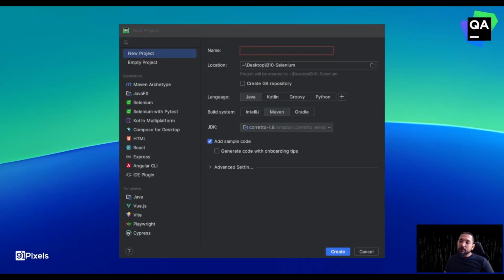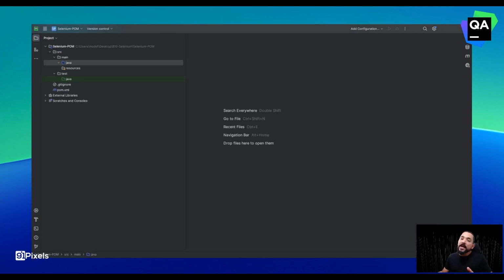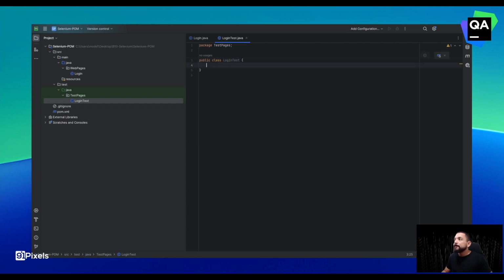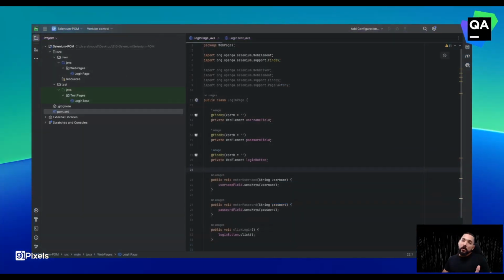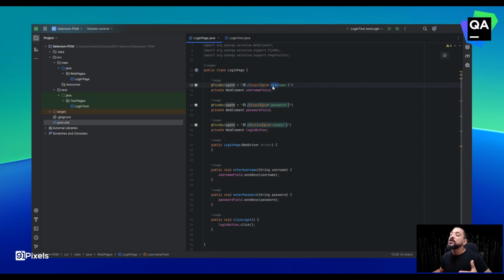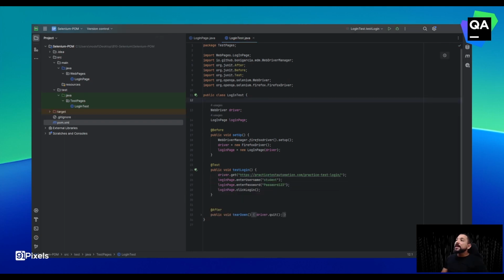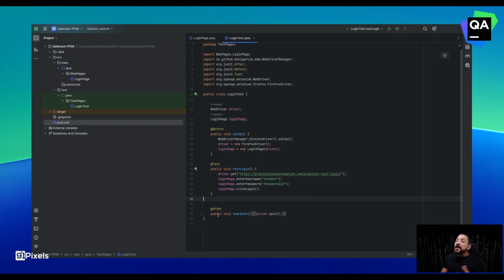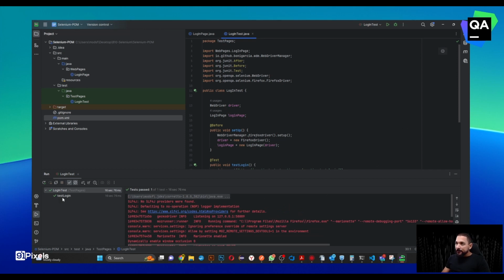😲 How I Supercharged My Tests Using Selenium & POM: Step-by-Step Revealed!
🚀 **Selenium-POM Framework by 91Pixels** 🚀

Dive into the future of automated testing with our framework, meticulously crafted with passion and precision.

🔧 **Stellar Features**:
1. 🌐 **Page Object Model**: Clear organization, clean, and reusable code.
2. ☕ **Java**: Power and stability in every line.
3. 🛠️ **Maven**: Efficient dependency management.
4. 🎯 **JUnit**: Precise and reliable testing.
5. 🌊 **Aqua QA IDE**: Smooth and pinpoint navigation in your tests.

🌌 **Flexible & Expandable**: From simple tests to complex suites, this framework adapts and grows with you.

🔗 **Explore on GitHub**